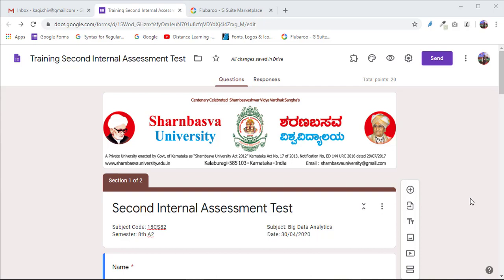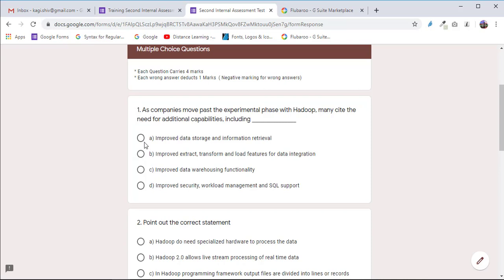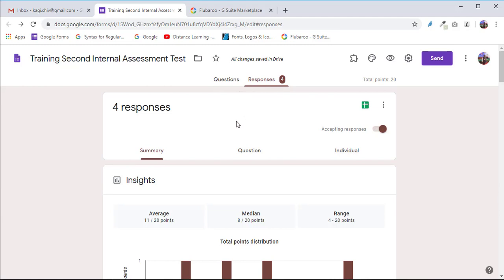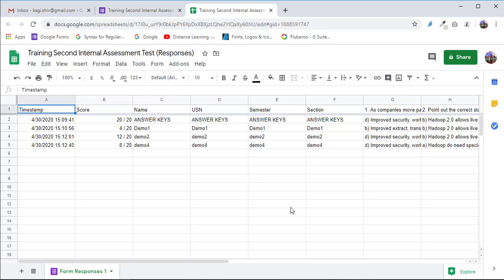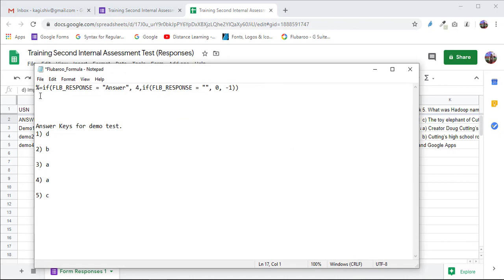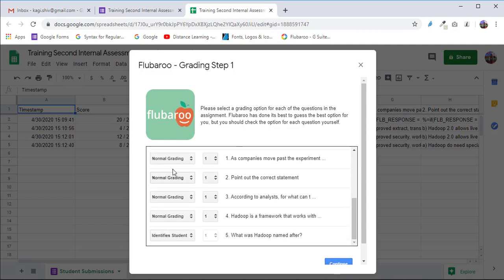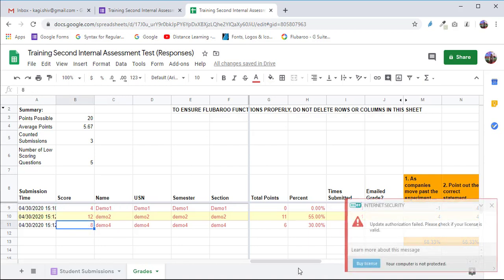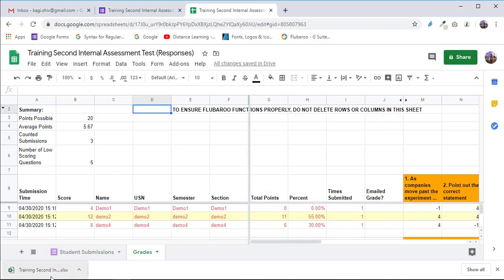Negative grading using Google Forms & Flubaroo add on || How to Set Negative Marks in google form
In this video, i have explained how to perform partial grading for answers in the google form using Flubaroo add on in sheets

Source code used in sheet:
%=if(FLB_RESPONSE = "Answer", 4,if(FLB_RESPONSE = "", 0, -1))

Other Queries:

Google Forms - Assign points/marks and feedback to a question

Google Forms - Self Grading Quizzes/exams

Negative marks, grading possible in google forms

Create Google Form Step by Step | Complete Google Form Tutorial